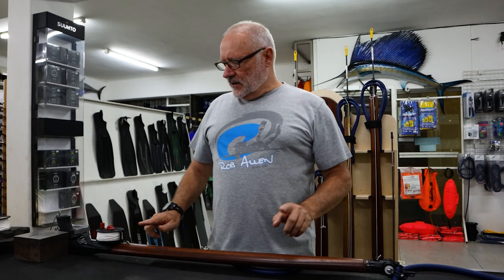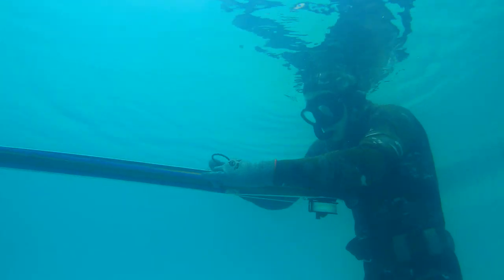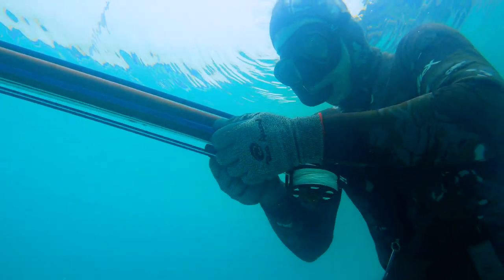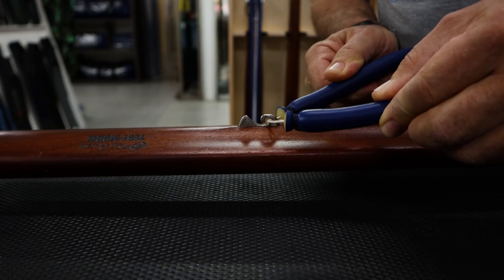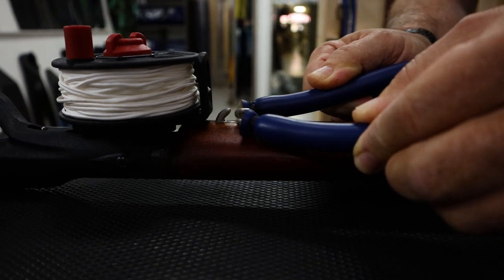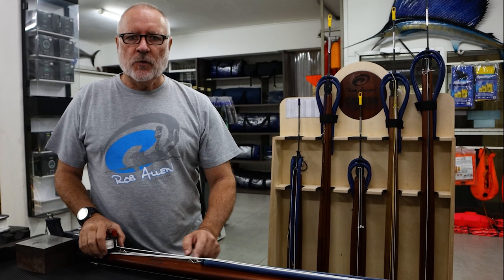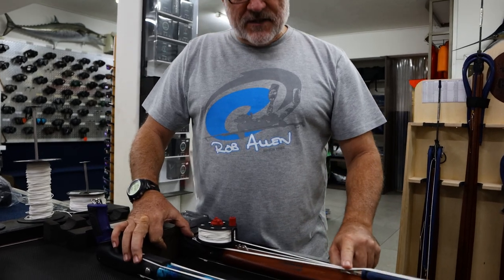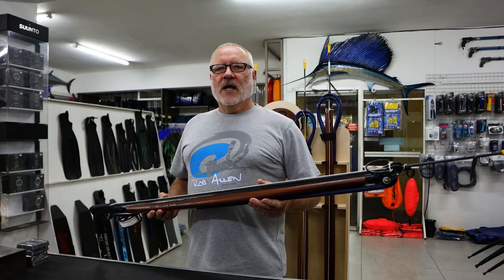Rob Allen | Timberline Series | Part 4 | How To Load Your Timberline | 2022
Rob Allen Spearfishing introduces the new Timberline series!

In this specific video, we look at how to load your Timberline gun.